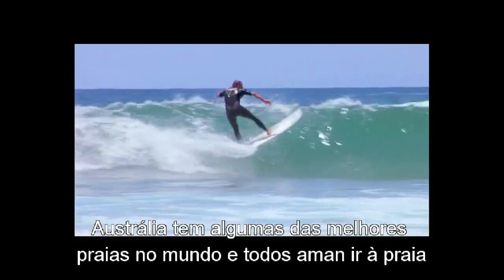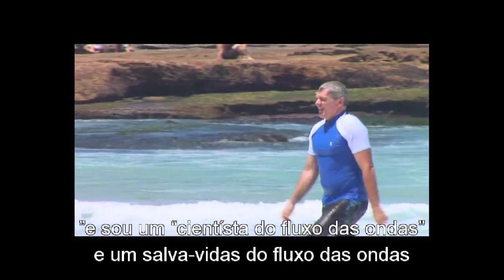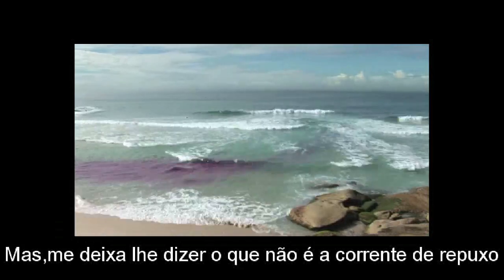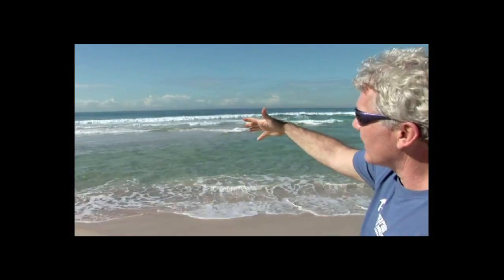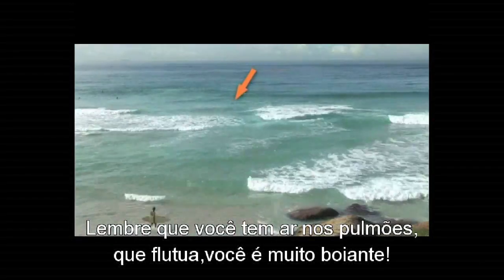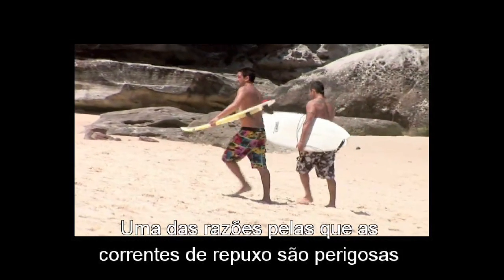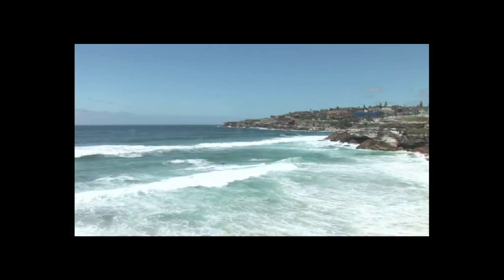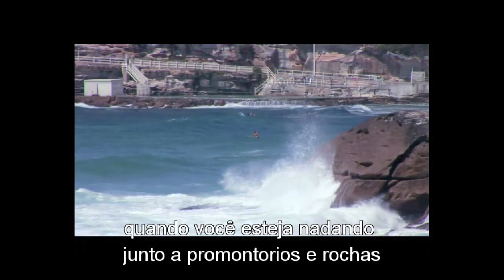How to Survive Beach Rip Currents - Portugese Translation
Rip currents are the greatest hazards on our beaches. This national award-winning video shows what they are, how to spot them, what to do if you get stuck in one, and the different types of rips.